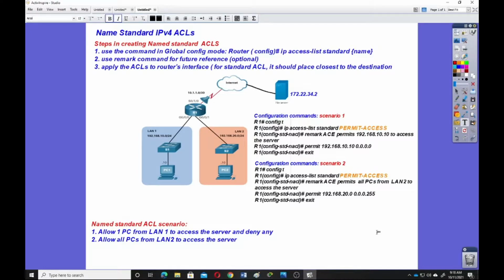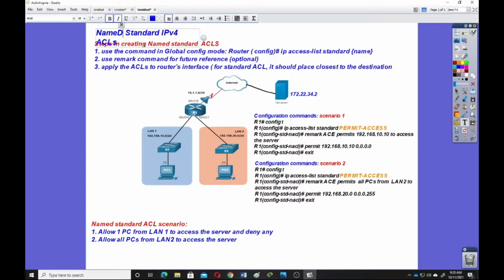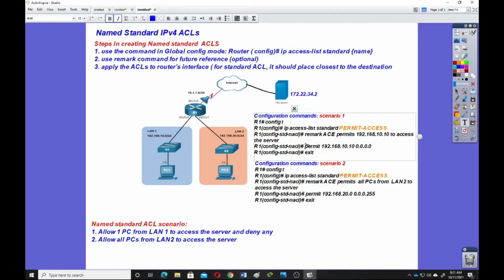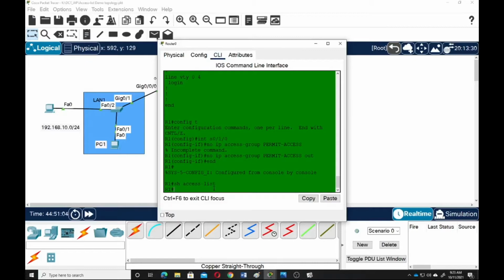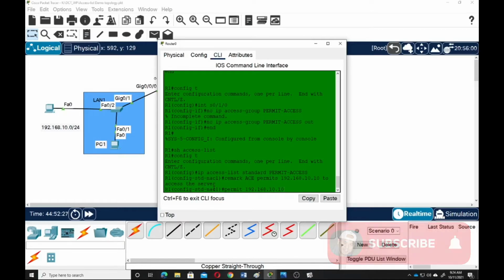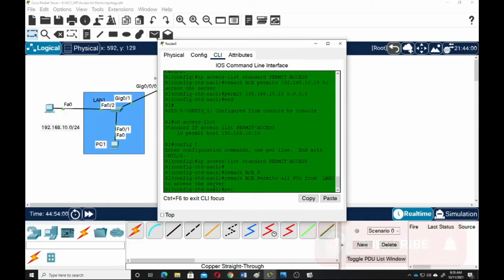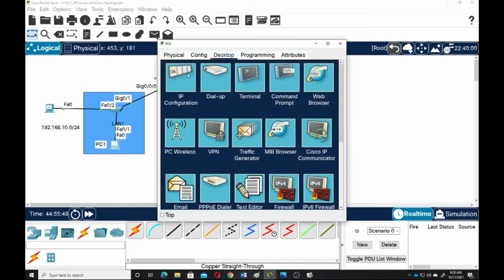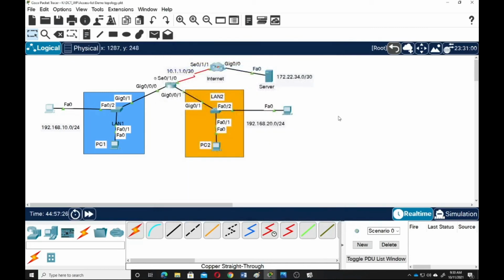Named ACL standard 1080p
This video is a practical demo of a named standard access list